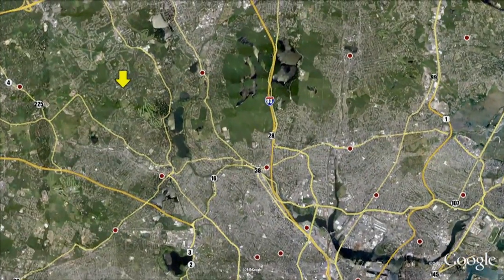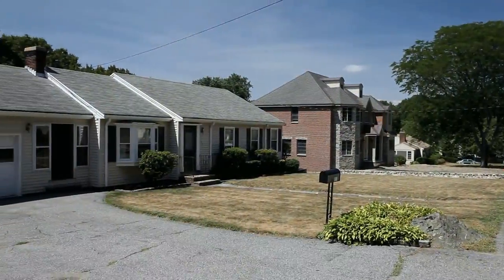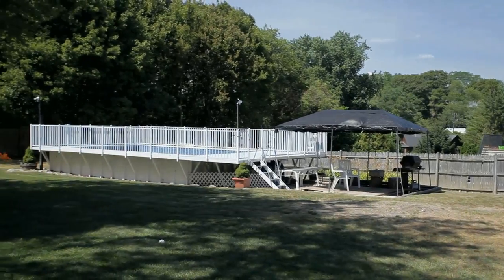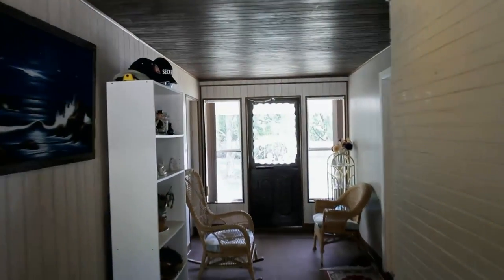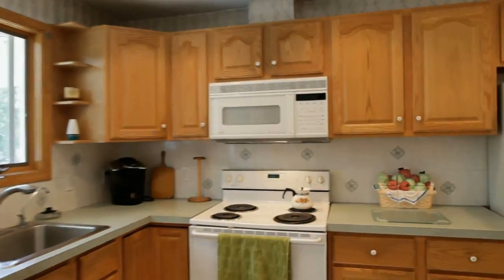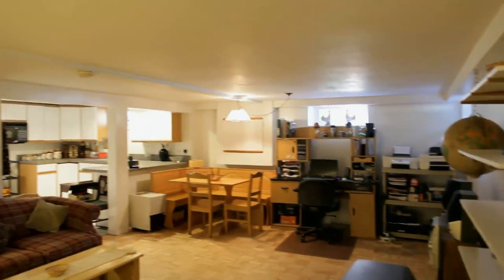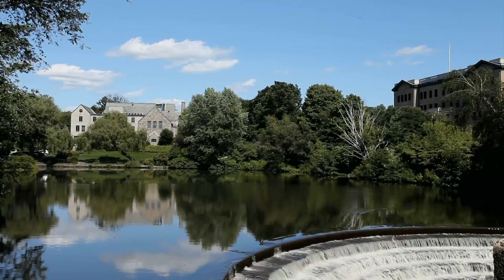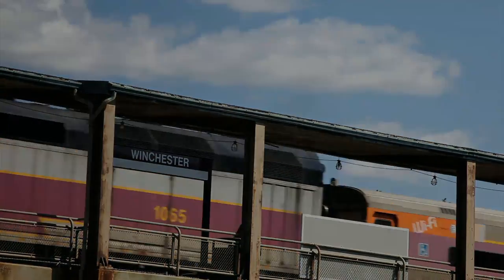140 Ridge Street | Winchester, Massachusetts real estate & homes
- Enjoy living in this home just a short walk from the Vinson-Owen School! Rtes 95, 93 and 3 are easily accessed from this ranch as well.

A kitchen with recessed lighting and tile floor adjoins the living room and dining room both with
hardwood floors, crown molding and wainscoting. The dining room has two built in corner
cabinets perfect for china or collectibles. A front to back breezeway provides enough room to
be used as a relaxing enclosed porch. Three bedrooms all with hardwood flooring and full bath
complete this level.

The lower finished level has potential as a family room, playroom or rec room. The decision is
yours! An area complete with sink and cabinets makes entertaining a breeze. A fourth bedroom,
full bath, laundry, and lots of storage space complete this level.

Your family and friends will enjoy the large flat fenced back yard. Swim in the above
ground 16x24 Kayak pool, sit around the fire pit or just relax and enjoy the privacy.

Other features: Central AC, storage shed, parking for 6 cars.